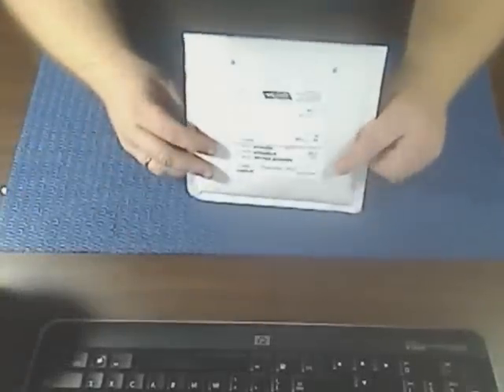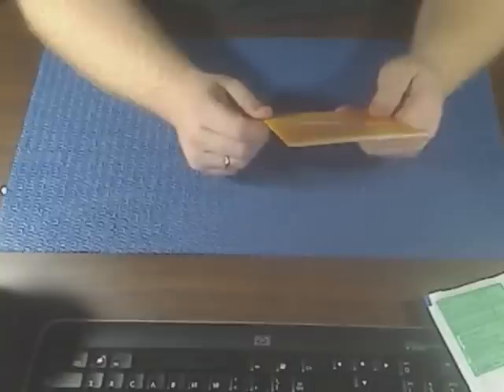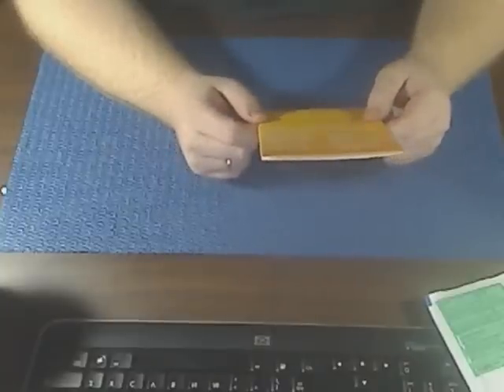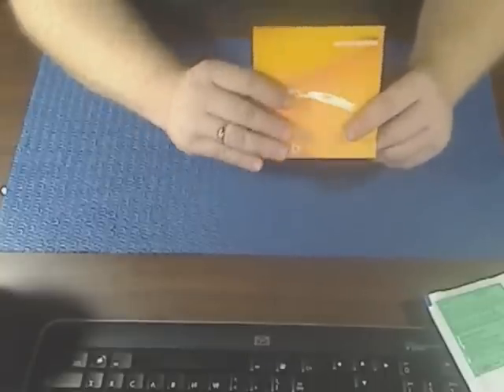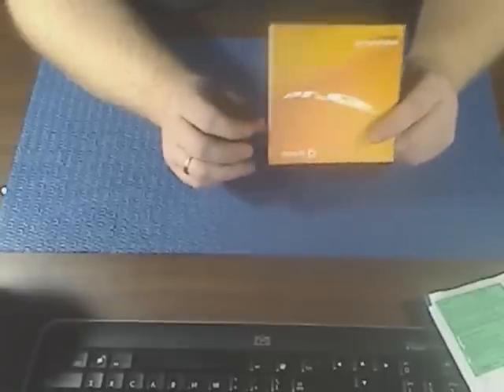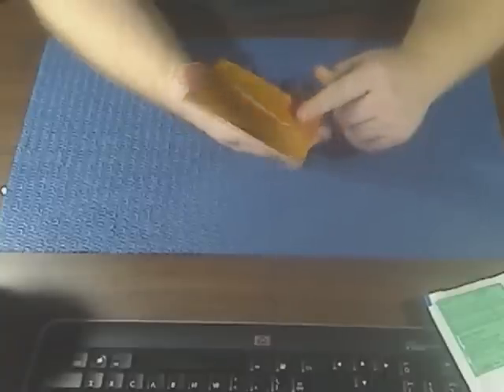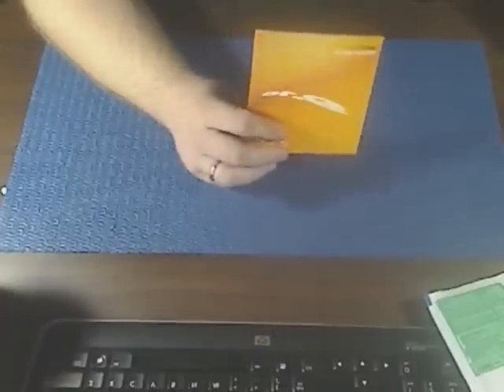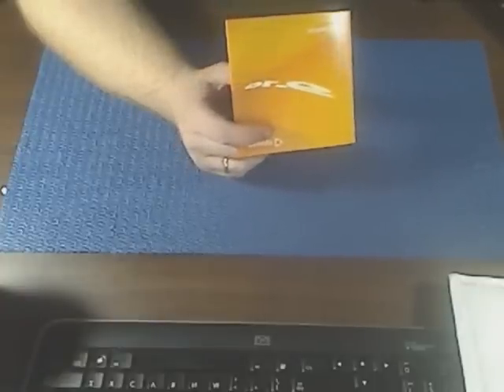ubuntu desktop edition 9.10 unboxing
TO GET 9.10 FREE